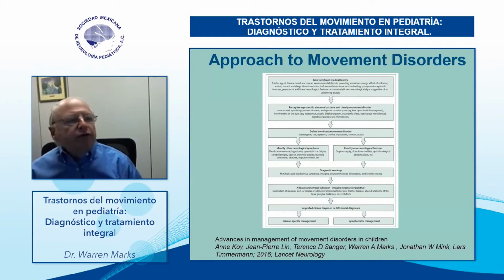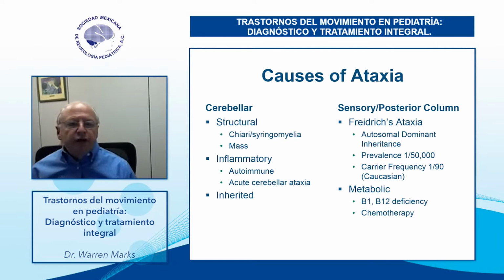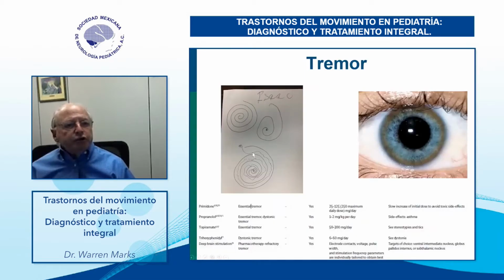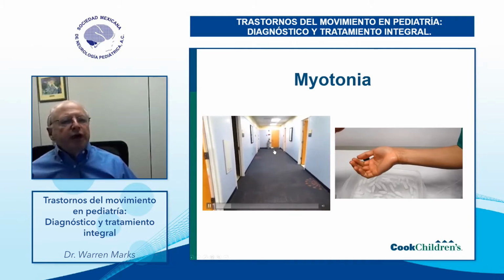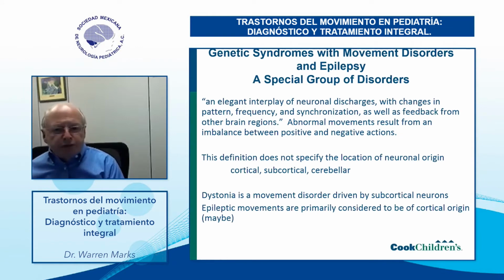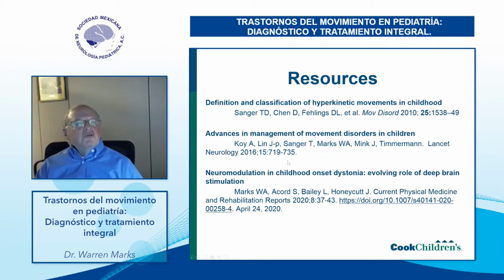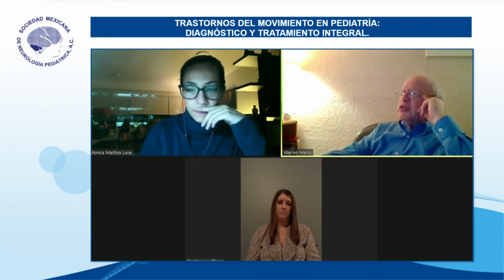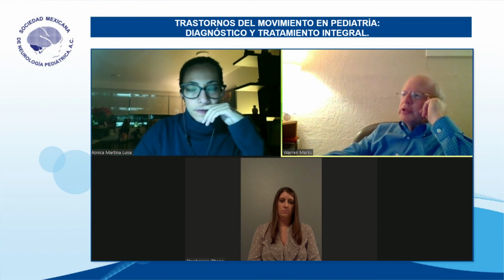Trastornos del movimiento en pediatría: Diagnóstico y tratamiento integral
Audio: Inglés original
Coordinadora: Dra.Mónica Martina Luna
Ponente: Dr. Warren Marks
Preguntas y respuestas: Dra. Stephanie Acord
Cook Children's Hospital Pediátrico